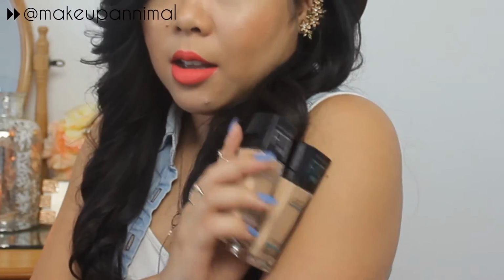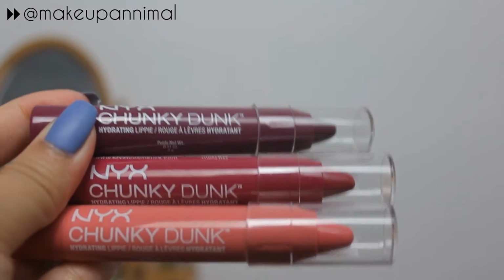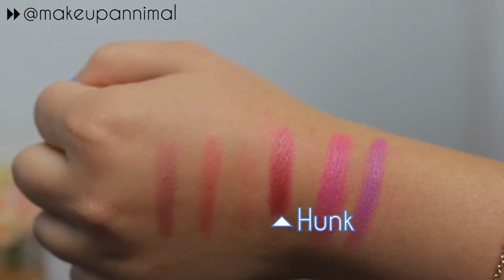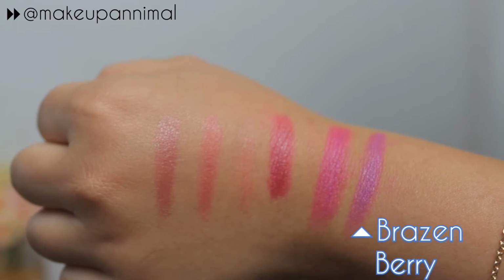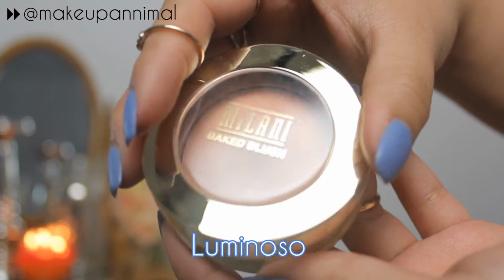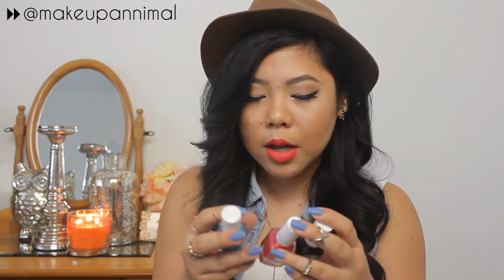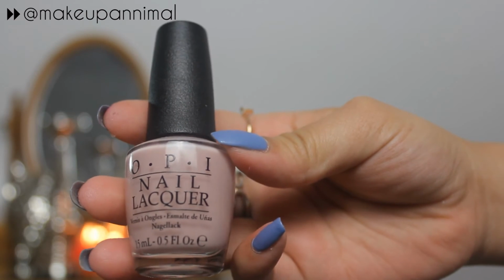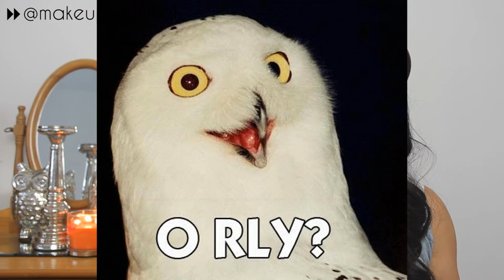Drugstore & Sally HAUL | Lippies 💅 Nail Polish & More | MakeupANNimal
⏩ Hello lovies! Everyone loves affordable makeup! Watch for what I picked up at the local drug store!

Maybelline Fit Me! Dewy + Smooth
NYX Chunky Dunk Hydrating Lippes in “Pomegranate Margarita” “Berry Mojito” “Pink Bikini”
Julie G Candy Shoppe Colors Jelly Bean Finish “Licorice Twist” “Pixie Stick” “Sweet Tooth”

Accessories are Forever 21

♥ Follow me for instant updates! ♥
👻 Snap me
MakeupANNimal
📷 Double tap my Instagram!
👍 Like me on Facebook!
🐤 Send me a tweet!

🔊 Music
Itro & Kontinuum - Alive